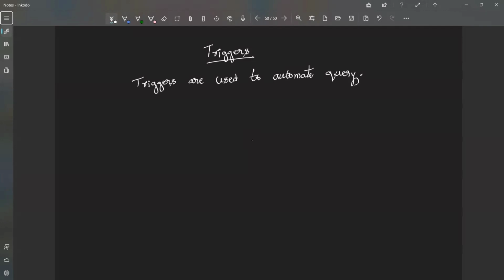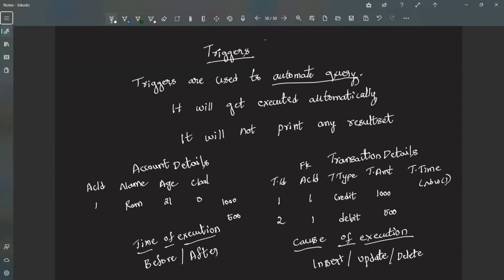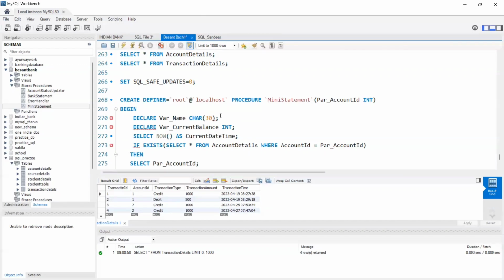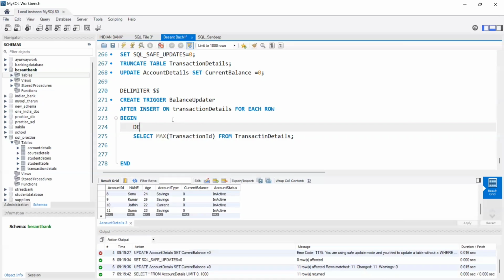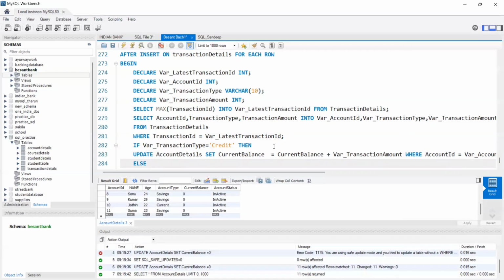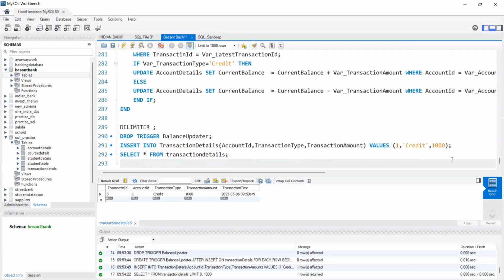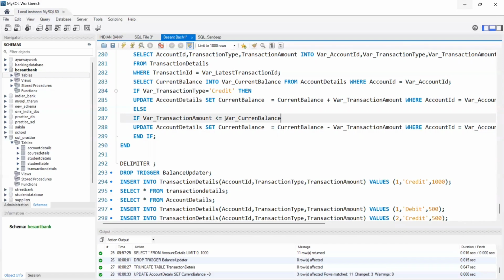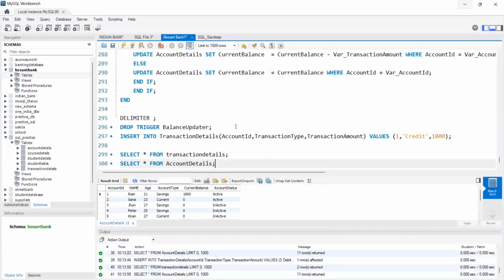Triggers in SQL: Automate Database Actions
In this comprehensive video, we'll explore SQL Triggers, a powerful tool for automating database actions. You'll learn:

- What are SQL Triggers and their benefits
- Types of Triggers (INSERT, UPDATE, DELETE)
- Creating Triggers (BEFORE, AFTER, INSTEAD OF)
- Trigger syntax and examples
- Real-world applications (auditing, validation, cascading updates)

Key Takeaways:

- Understand SQL Trigger concepts and applications
- Learn to create and manage Triggers effectively
- Develop skills in automating database actions
- Improve data integrity and consistency